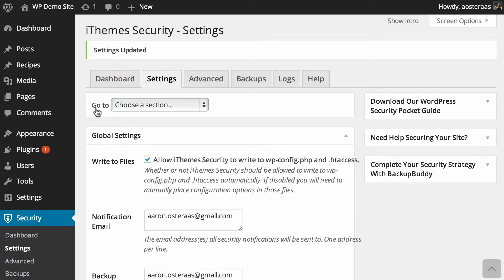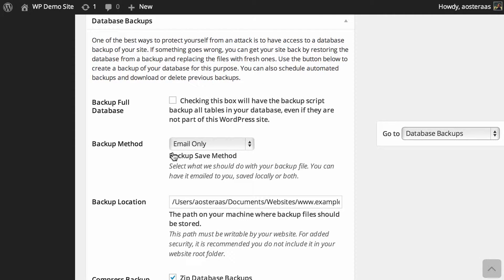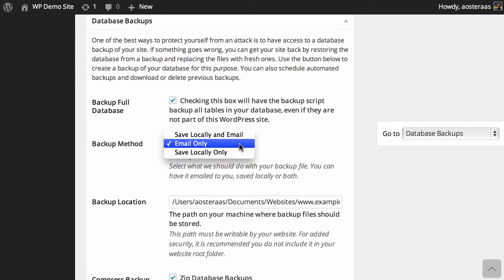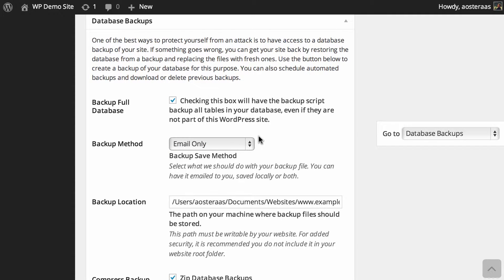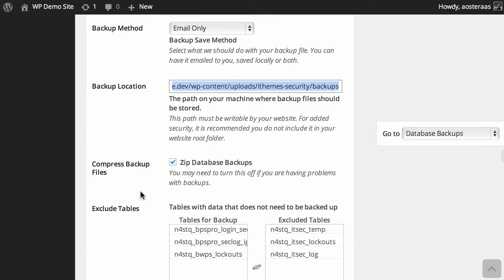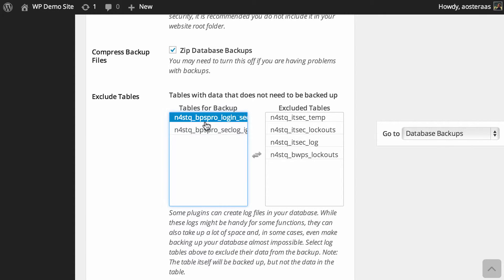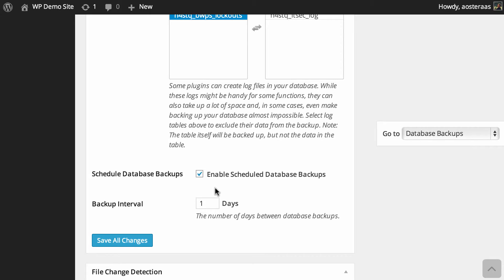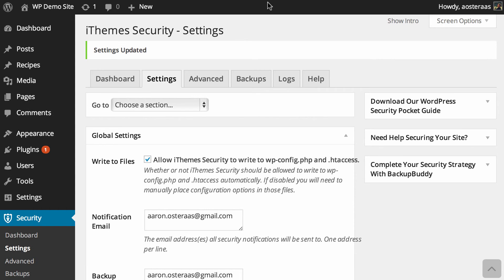iThemes Security for WordPress: Automatic Database Backups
In this video we'll show you how to configure automatic database backups with iThemes Security.